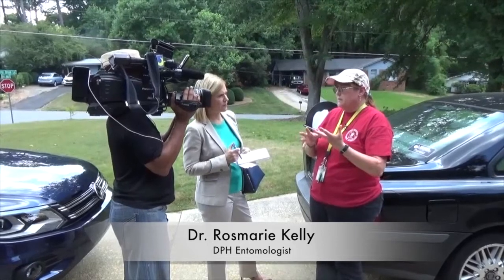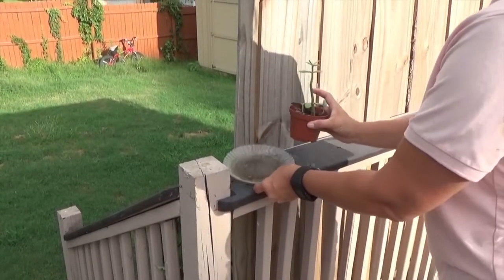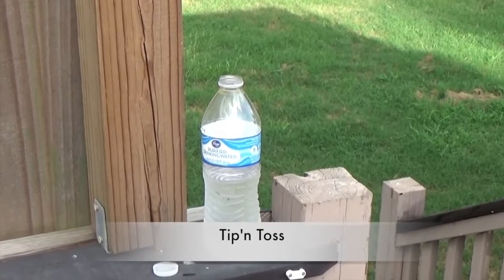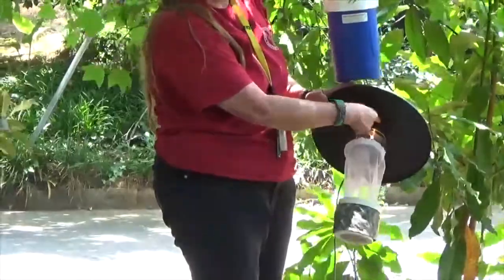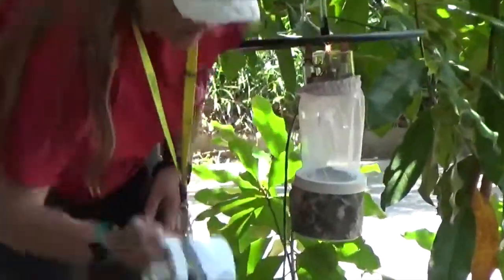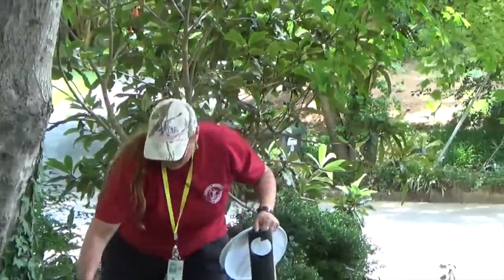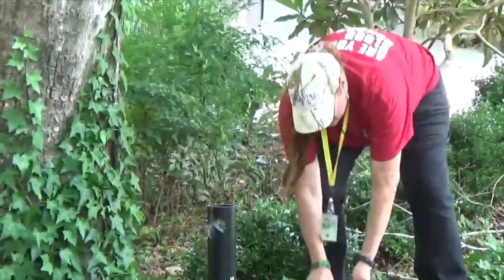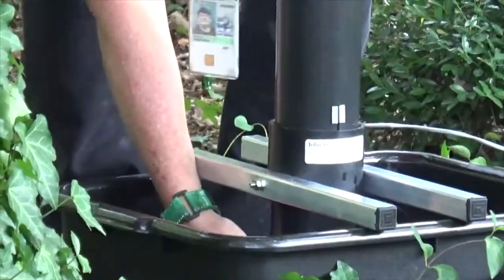Zika Virus Mosquito Control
Dr. Rosmarie Kelly of the Georgia Department of Public Health talks with media about mosquito control.